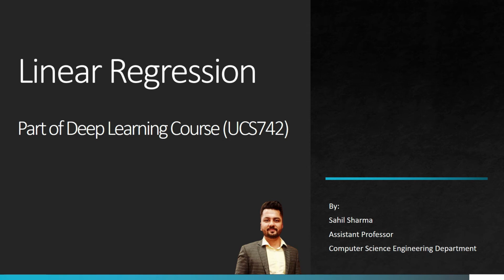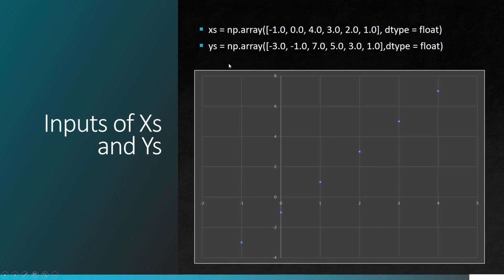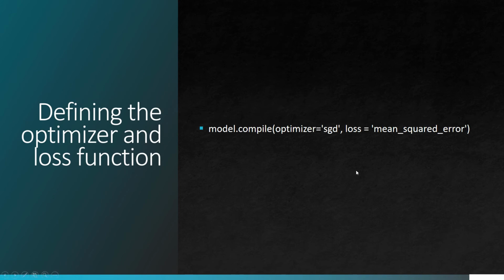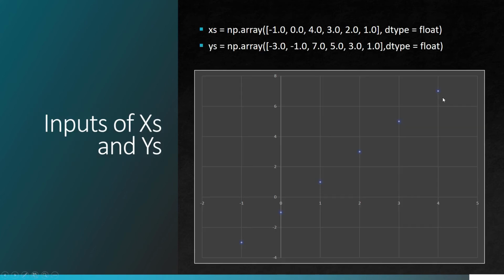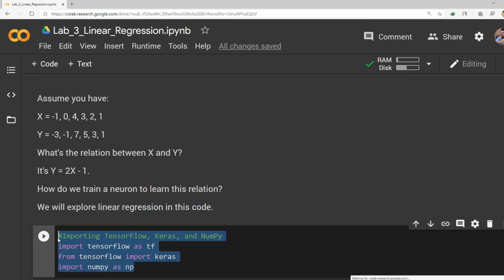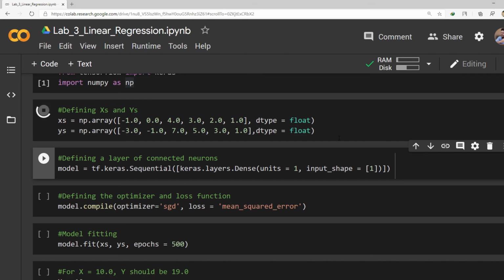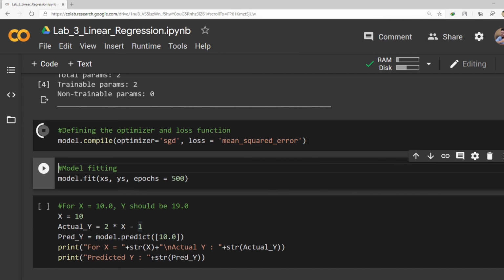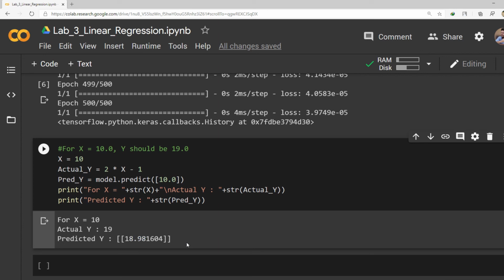Linear Regression in Deep Learning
This video is part of the Deep Learning Laboratory Series.